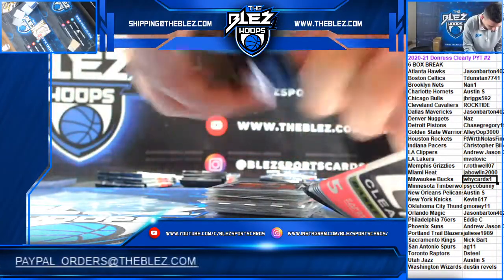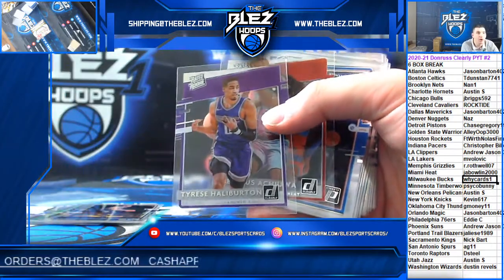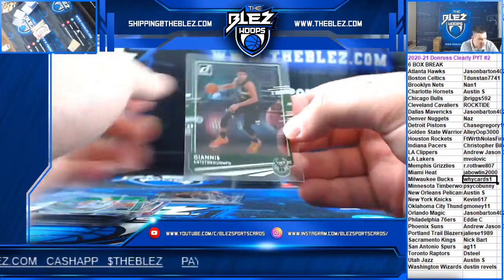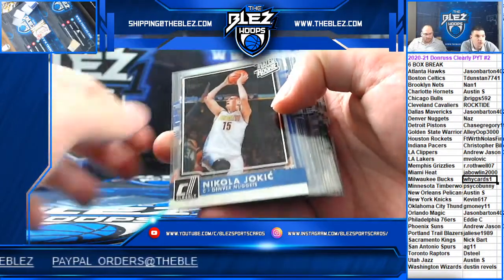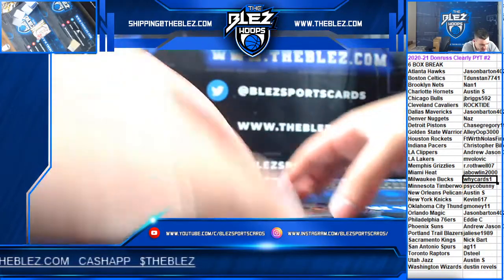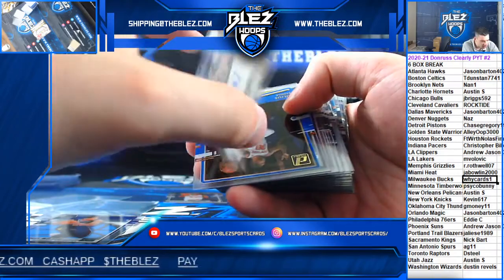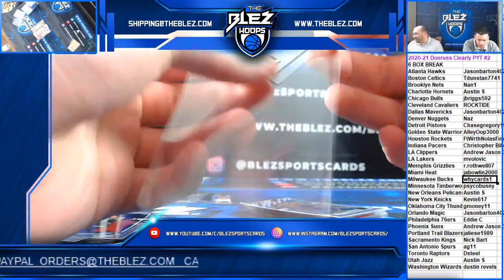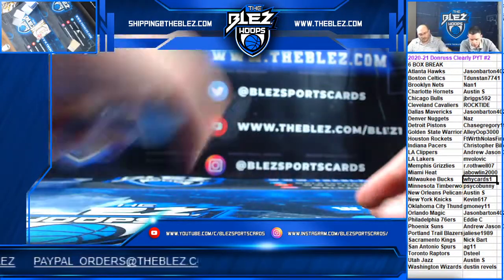2020-21 Donruss Clearly 6 Box PYT #2